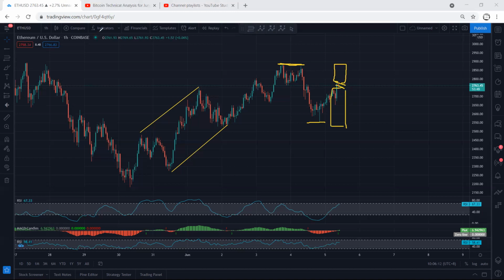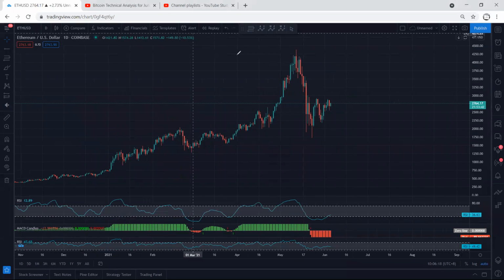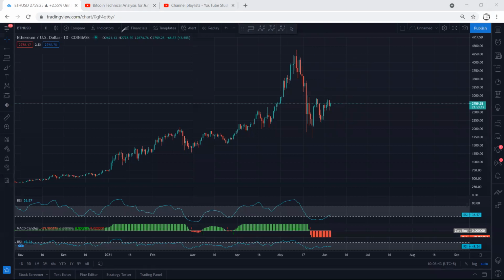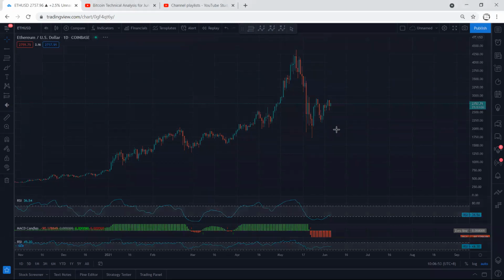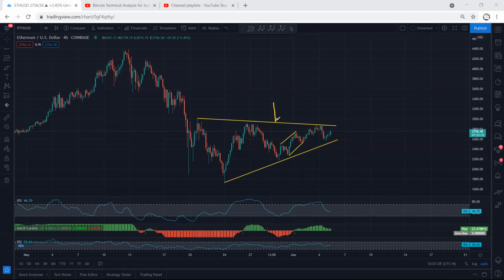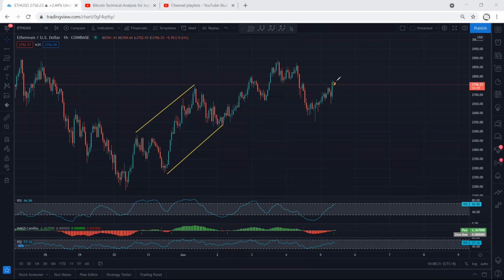Ethereum Technical Analysis for June 5, 2021 - ETH